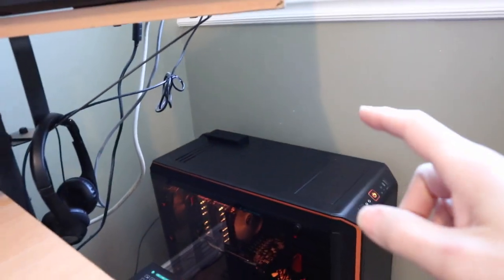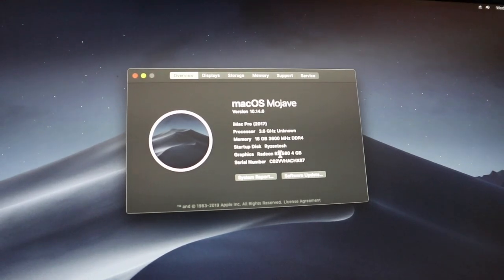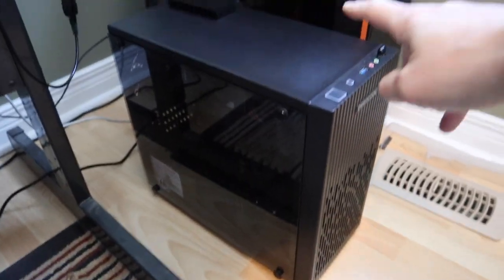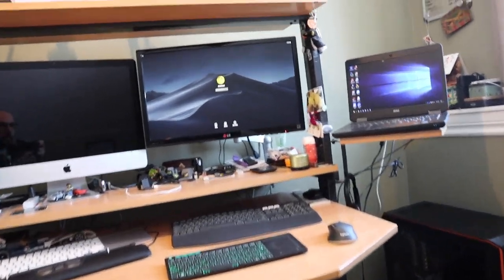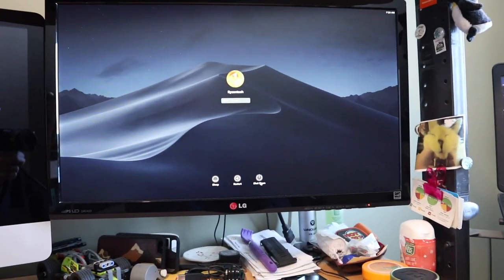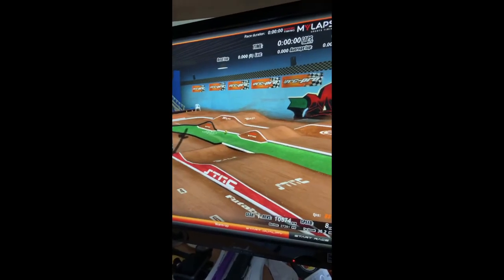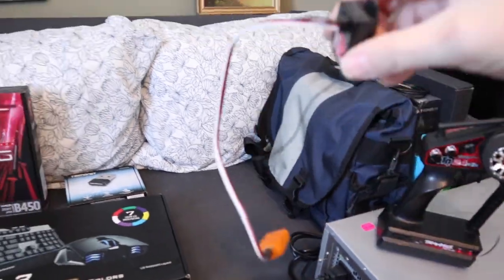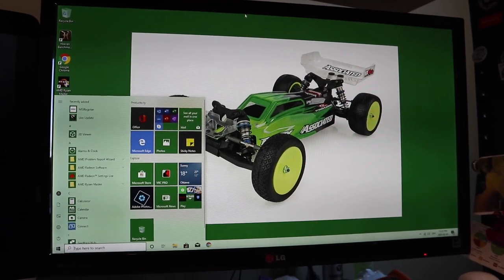I made a Hackintosh External SSD and a VRC Pro Gaming PC - Netcruzer TECH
Two AMD Ryzen 5 computers, one Ryzen 5 3600 Ryzentosh Hackintosh Full Tower Workstation and a Ryzen 5 3400G mATX desktop PC turned VRC Pro Gaming PC.  Why you can't use Ryzen APU vega integrated graphics for hackintosh.  UK CANADA